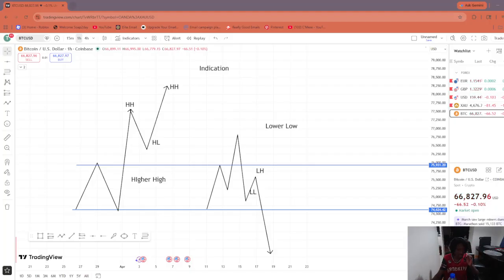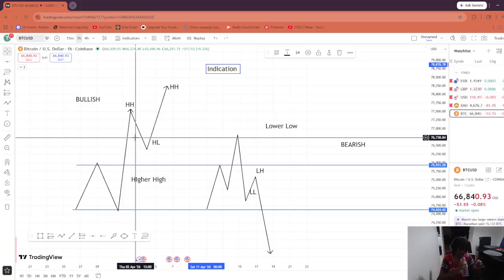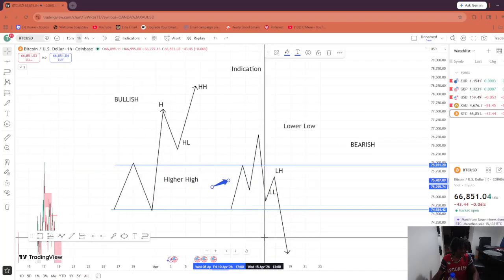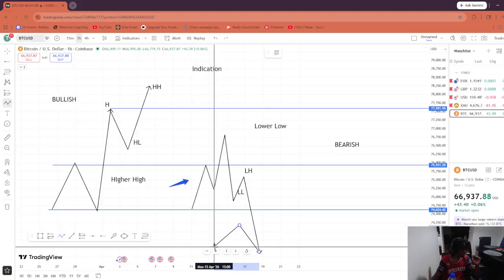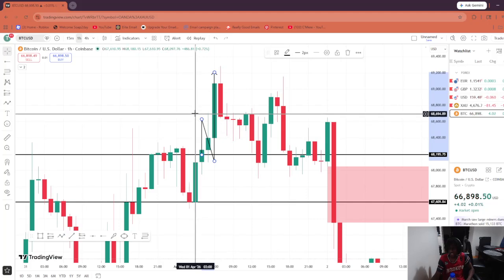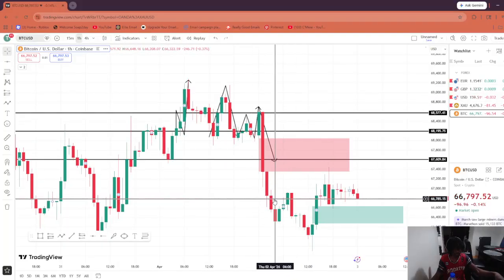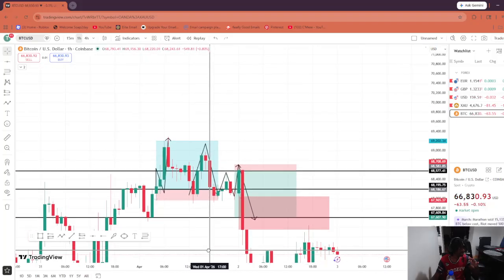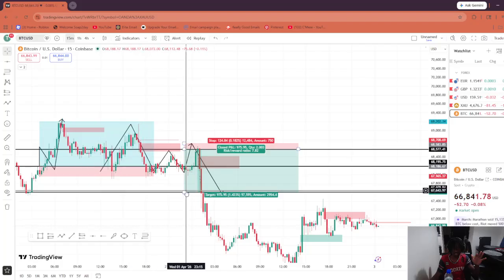Trading course Day 2 Indication